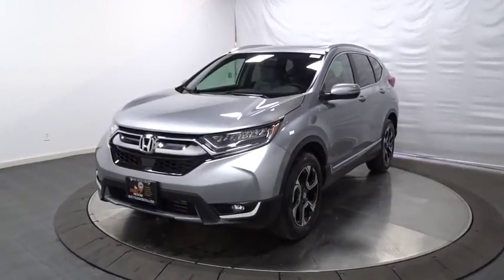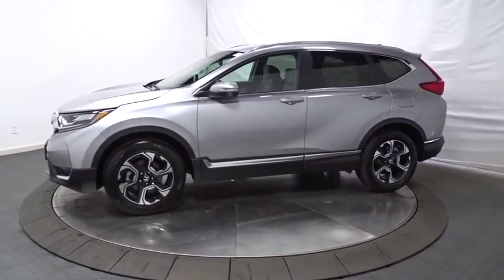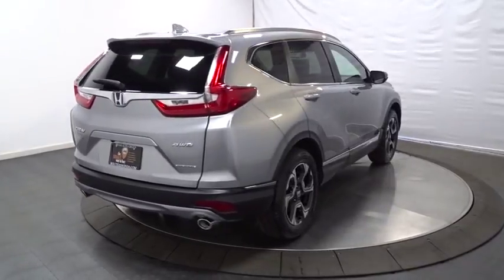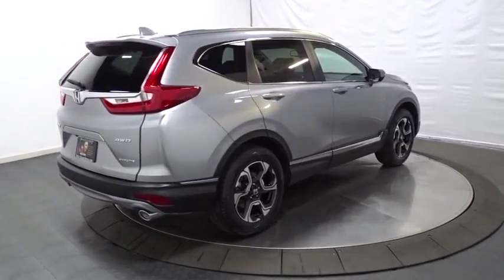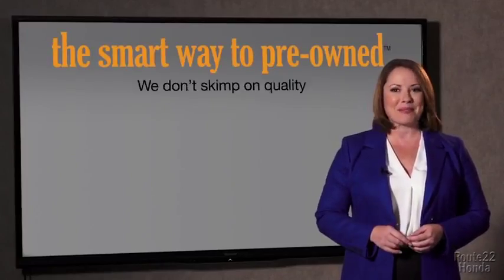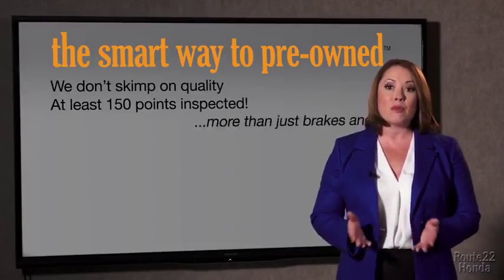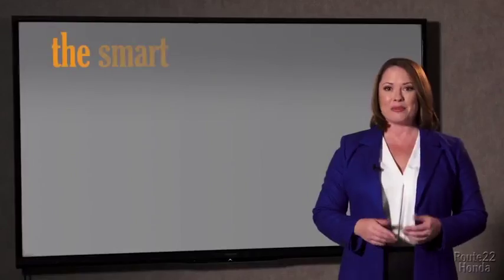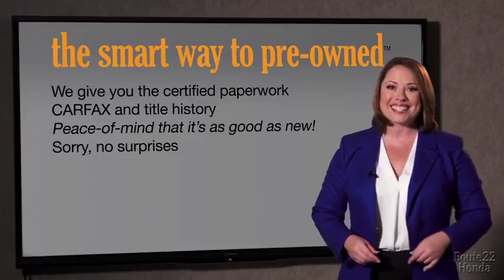2018 Honda CR-V Hillside, Newark, Union, Elizabeth, Springfield, NJ 186200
2018 Honda CR-V available in Hillside, New Jersey at Route 22 Honda. Servicing the Newark, Union, Elizabeth, Springfield, NJ area.

Radio: AM/FM/HD/SiriusXM Audio System -inc: 330-Watts, 9 speakers including subwoofer, Honda satellite-linked navigation system w/voice recognition, HD digital traffic, turn-by-turn directions, 7 display w/high-resolution WVGA (800x480) electrostatic touch-screen, customizable feature settings, Bluetooth streaming audio and HandsFreeLink, Pandora compatibility, Radio Data System (RDS), Speed-Sensitive Volume Control (SVC), USB audio interface w/1.0-amp port in center console, USB smartphone/audio interface w/1.5-amp port in center console, 12-volt power outlets (front and center console), HondaLink, Apple CarPlay/Android Auto, SMS text message function and 2.5-Amp charging ports in 2nd-row,Audio Theft Deterrent,2 LCD Monitors In The Front,Radio w/Seek-Scan, Clock and Steering Wheel Controls,Integrated Roof Antenna,Speed Sensitive Rain Detecting Variable Intermittent Wipers,Body-Colored Door Handles,Chrome Grille,Roof Rack Rails Only,Tailgate/Rear Door Lock Included w/Power Door Locks,Body-Colored Front Bumper w/Black Rub Strip/Fascia Accent and Metal-Look Bumper Insert,Body-Colored Power Heated Side Mirrors w/Convex Spotter, Manual Folding and Turn Signal Indicator,LED Brakelights,Steel Spare Wheel,Chrome Side Windows Trim and Black Front Windshield Trim,Fully Automatic Aero-Composite Led Low/High Beam Daytime Running Auto High-Beam Headlamps w/Delay-Off,Front Fog Lamps,Fixed Rear Window w/Fixed Interval Wiper, Heated Wiper Park and Defroster,Express Open/Close Sliding And Tilting Glass 1st Row Sunroof w/Sunshade,Fully Galvanized Steel Panels,Wheels: 18 Alloy,Clearcoat Paint,Black Rear Bumper w/Metal-Look Rub Strip/Fascia Accent,Compact Spare Tire Mounted Inside Under Cargo,Tires: P235/60R18 103H All-Season,Chrome Bodyside Insert, Black Bodyside Cladding and Black Wheel Well Trim,Deep Tinted Glass,Power Liftgate Rear Cargo Access,Lip Spoiler,Roll-Up Cargo Cover,Front Cupholder,Fade-To-Off Interior Lighting,Locking Glove Box,Full Cloth Headliner,Cargo Space Lights,Interior Trim -inc: Simulated Wood Instrument Panel Insert, Simulated Wood Door Panel Insert, Metal-Look Console Insert, Chrome And Metal-Look Interior Accents,Delayed Accessory Power,Valet Function,Compass,Proximity Key For Doors And Push Button Start,Perimeter Alarm,Manual Adjustable Front Head Restraints and Manual Adjustable Rear Head Restraints,Driver Foot Rest,Systems Monitor,Seats w/Leatherette Back Material,Manual Tilt/Telescoping Steering Column,Leatherette Door Trim Insert,Driver / Passenger And Rear Door Bins,FOB Controls -inc: Remote Engine Start,Day-Night Auto-Dimming Rearview Mirror,Leather Seat Trim,Carpet Floor Trim,Gauges -inc: Speedometer, Odometer, Engine Coolant Temp, Tachometer, Trip Odometer and Trip Computer,HVAC -inc: Underseat Ducts and Console Ducts,Trunk/Hatch Auto-Latch,Cruise Control w/Steering Wheel Controls,Power Door Locks w/Autolock Feature,Driver And Passenger Visor Vanity Mirrors w/Driver And Passenger Illumination,60-40 Folding Split-Bench Front Facing Fold Forward Seatback Rear Seat,Full Floor Console w/Covered Storage, Mini Overhead Console w/Storage and Conversation Mirror,Sliding Front Center Armrest and Rear Center Armrest,Engine Immobilizer,Power Rear Windows and Fixed 3rd Row Windows,Voice Activated Dual Zone Front Automatic Air Conditioning,Door Mirrors,Outside Temp Gauge,Heated Front Bucket Seats -inc: driver's seat w/12-way power adjustment, including 4-way power lumbar support, 2-position memory and front passengers seat w/4-way power adjustment,Leather Gear Shift Knob,Distance Pacing w/Traffic Stop-Go,Remote Keyless Entry w/Integrated Key Transmitter, Illuminated Entry, Illuminated Ignition Switch and Panic Button,Leather/Metal-Look Steering Wheel,HomeLink Garage Door Transmitter,Air Filtration,Rear Cupholder,Remote Releases -Inc: Proximity Cargo Access and Mechanical Fuel,1 Seatback Storage Pocket,Digital Display,Trip Computer,Power 1st Row Windows w/Driver And Passenger 1-Touch Up/Down,Front Map Lights,Full Carpet Floor Covering -inc: Carpet Front And Rear Floor Mats,Permanent Locking Hubs,36-Amp/Hr 410CCA Maintenance-Free Battery,4-Wheel Disc Brakes w/4-Wheel ABS, Front Vented Discs, Brake Assist, Hill Hold Control and Electric Parking Brake,Transmission: Continuously Variable w/Sport Mode,Automatic Full-Time All-Wheel Drive,Front And Rear Anti-Roll Bars,Electric Power-Assist Speed-Sensing Steering,5.64 Axle Ratio,Gas-Pressurized Shock Absorbers,Strut Front Suspension w/Coil Springs,14 Gal. Fuel Tank,GVWR: 4,695 lbs,Multi-Link Rear Suspension w/Coil Springs,Quasi-Dual Stainless